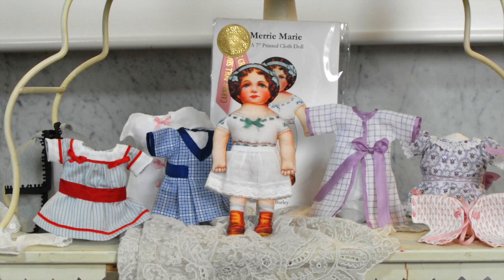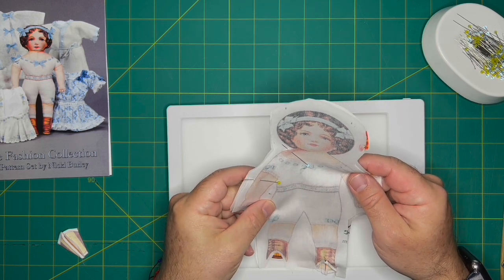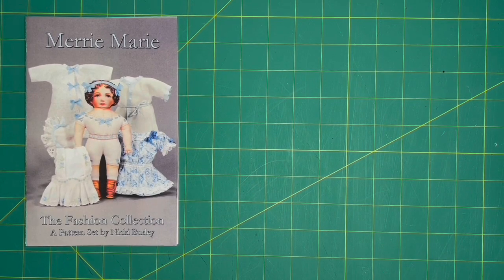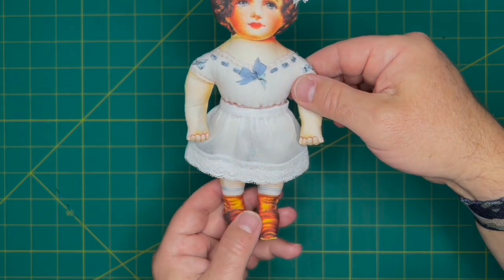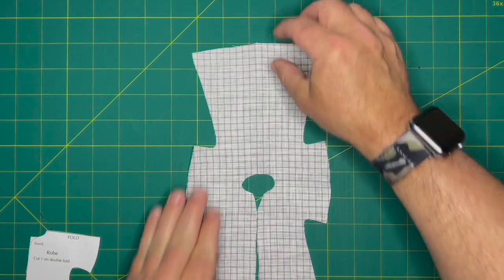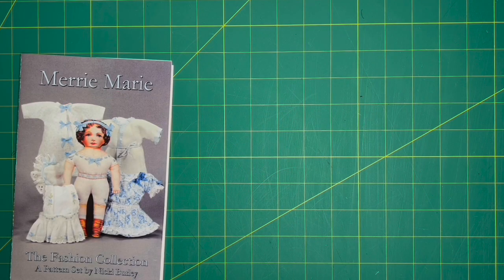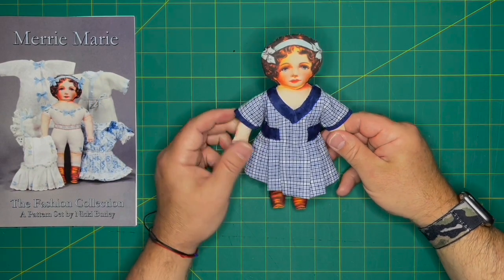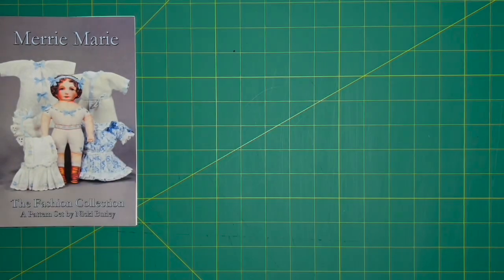Sewing the Merrie Marie Trousseau Kit, with Jeffrey Cook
Jeffrey Cook takes us through the sewing of both the Merrie Marie doll and her Trousseau.
The Merrie Marie Trousseau kit can be purchased from Carmel Doll Shop Boutique through the following link: